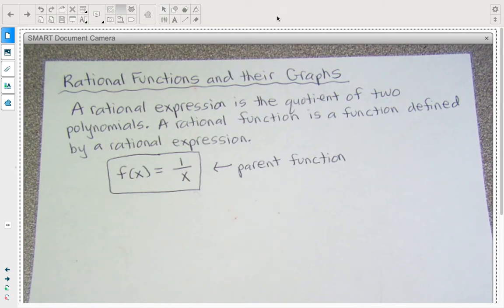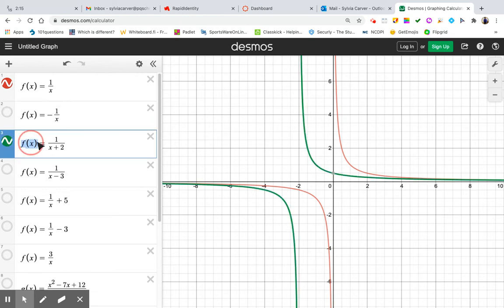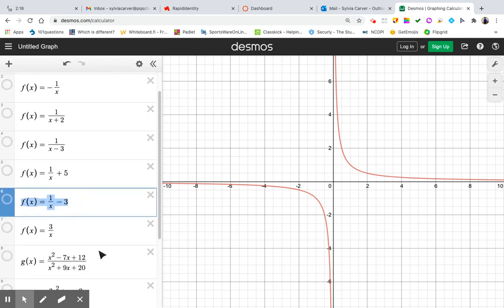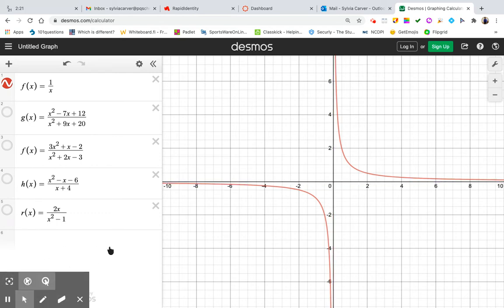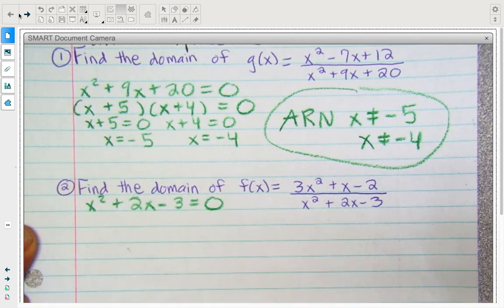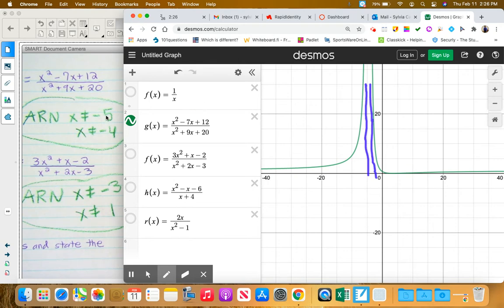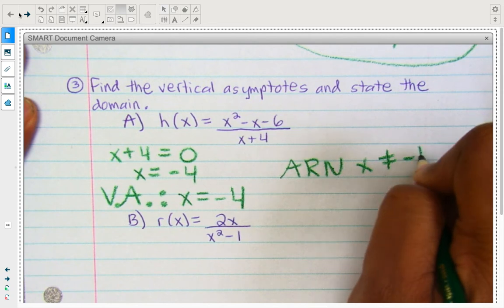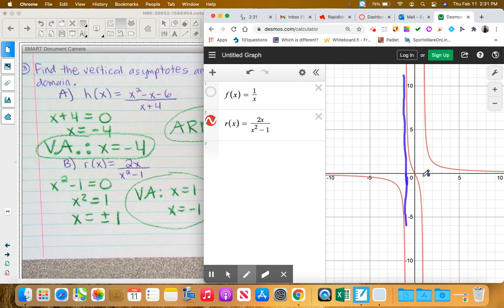Rational Functions & Their Graphs